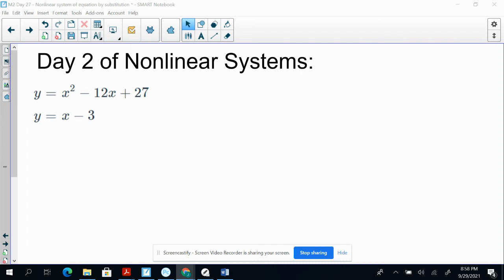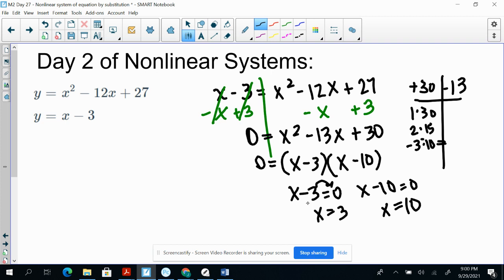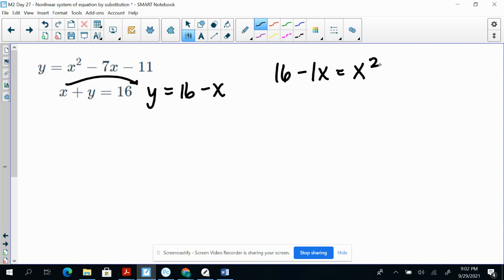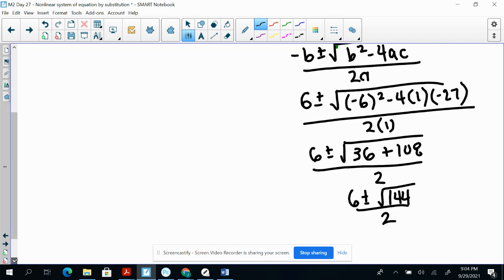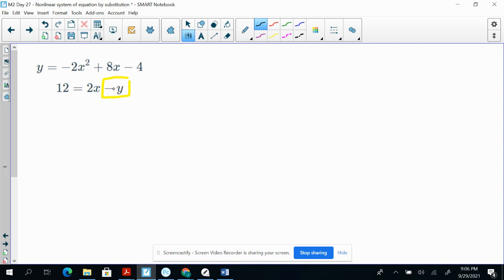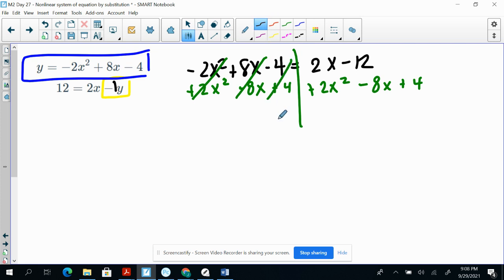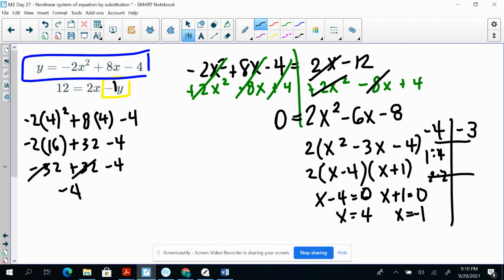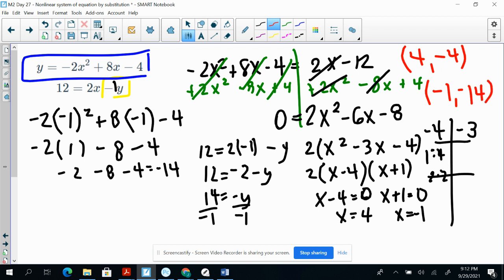Day 28 Solving Nonlinear Systems by substitution 3 examples